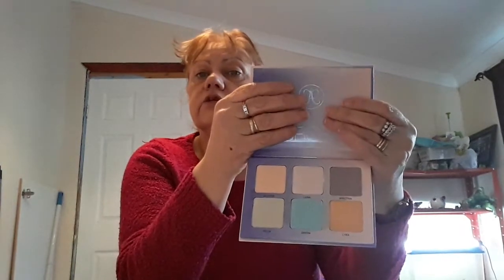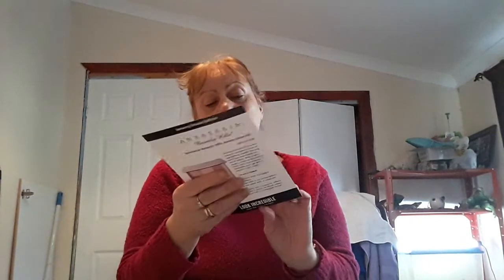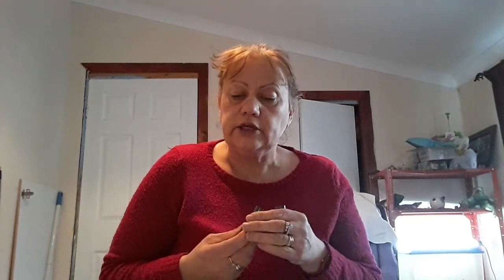Lookincredible January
This is my lookincredible box for January it costs  £35 per month
Thanks very much for tuning in and watching I appreciate it Lynn xxx